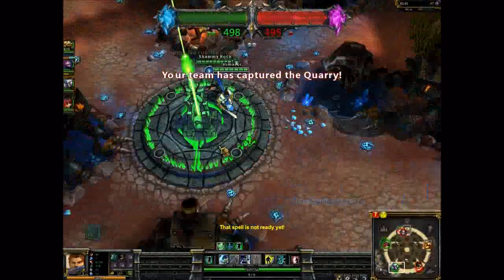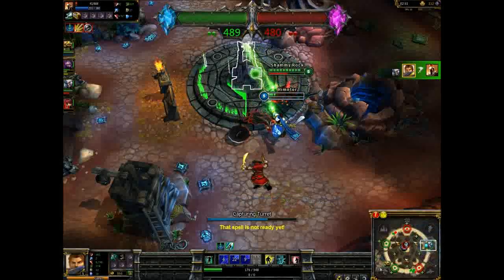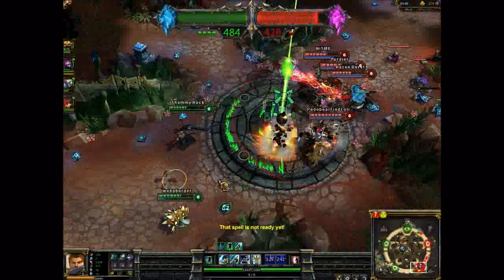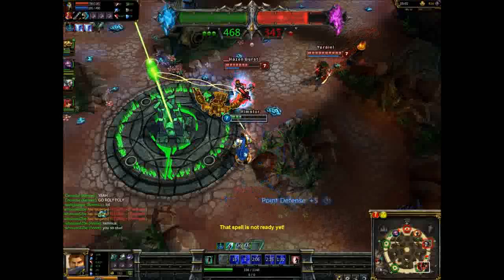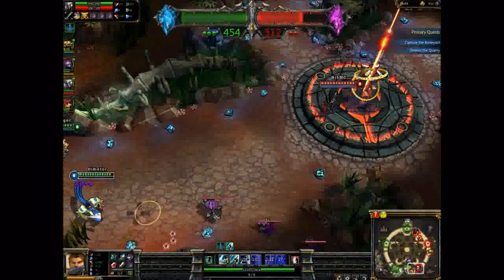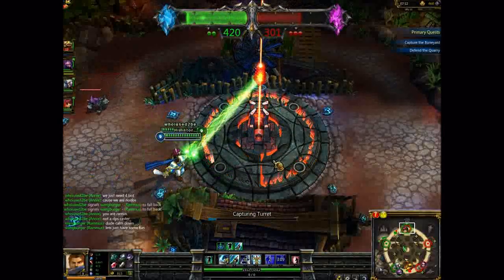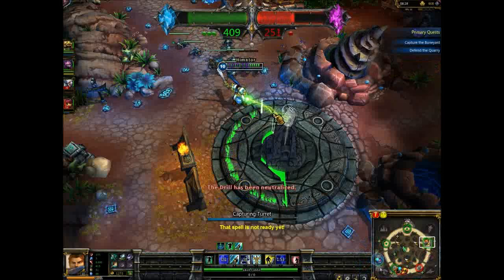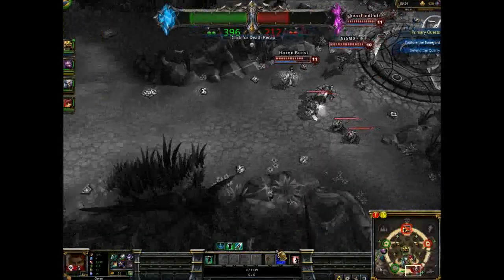League of Legends - Full Dominion Gameplay - Part 1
Me getting my hands on League of Legends: Dominion. WEEEHEEE